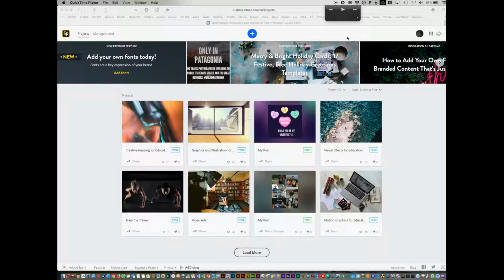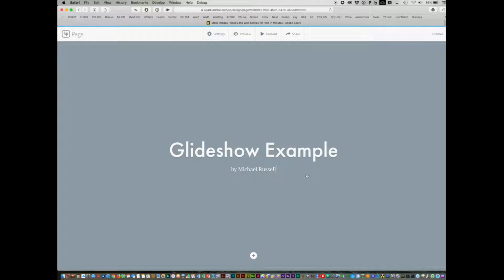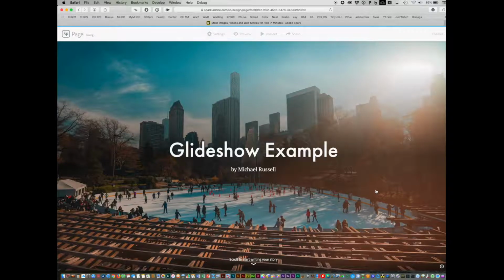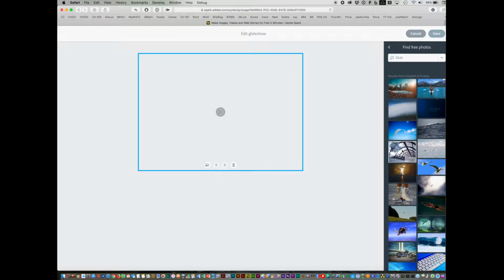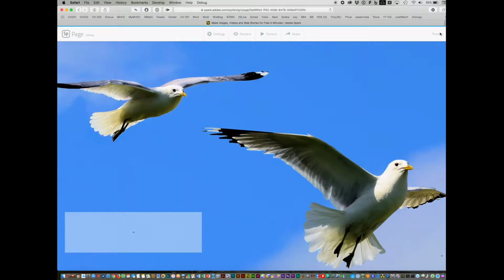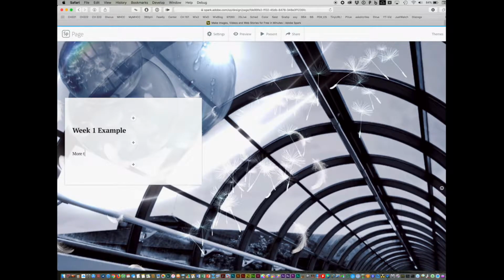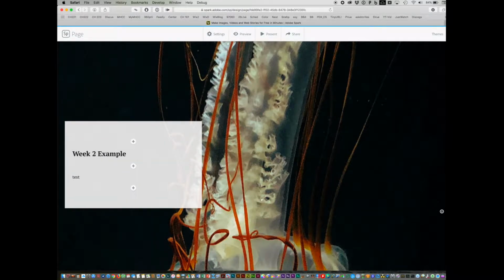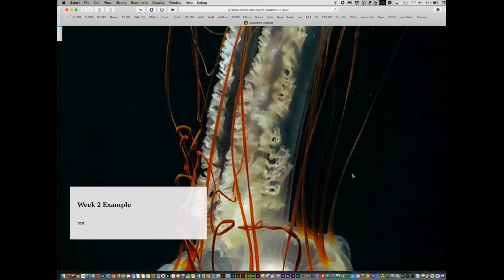Creating a Glideshow in Adobe Spark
"Creating a Glideshow in Adobe Spark" - a video created for the Adobe "Train the Trainer" program (February 2019).